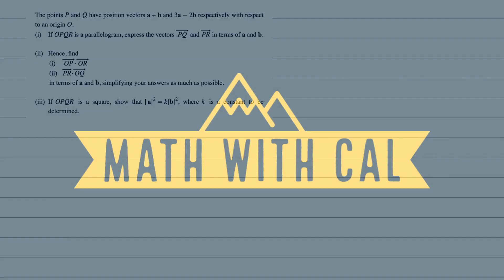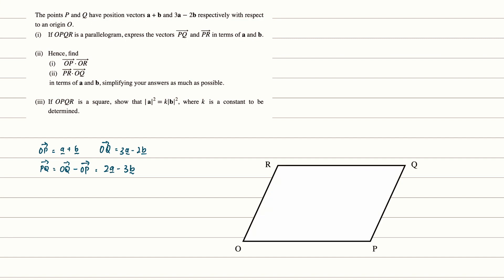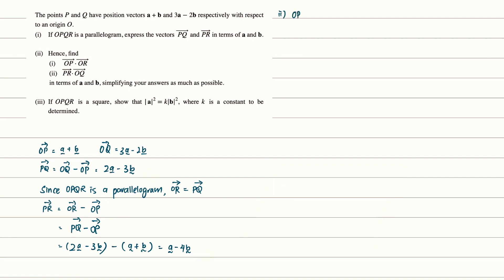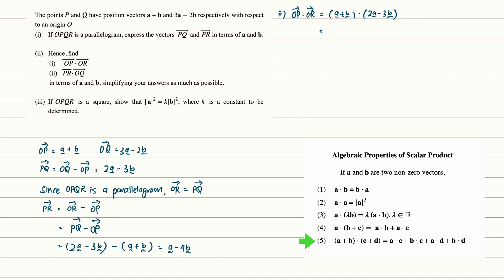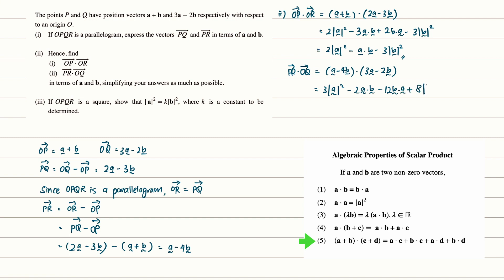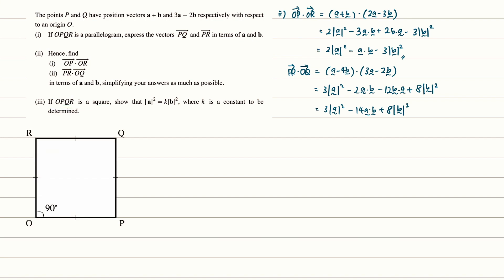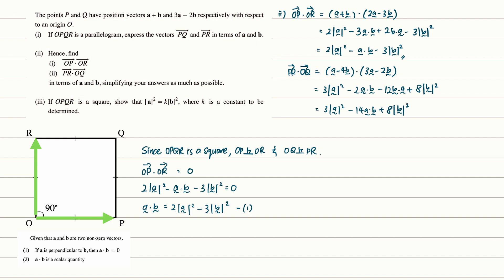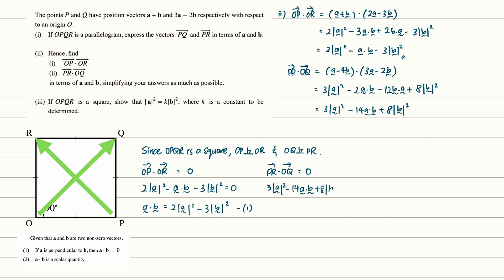Scalar Product | Vectors | A Level H2 Mathematics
Hi everyone, welcome back to another practice question on vectors, this is taken from the SAJC 2018 promotion paper 1 question #7. A perfect example to practice using the algebraic properties of the scalar product.

Timestamps:
00:11 Question Introduction
00:47 Vectors in a parallelogram
01:21 Scalar product - Expansion of 2 vectors
02:50 Scalar product - Perpendicular vectors